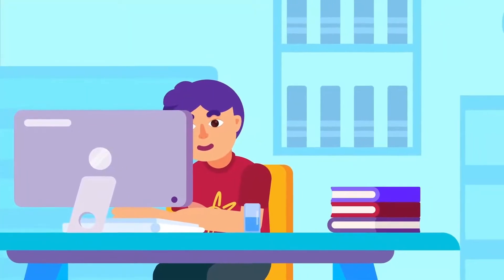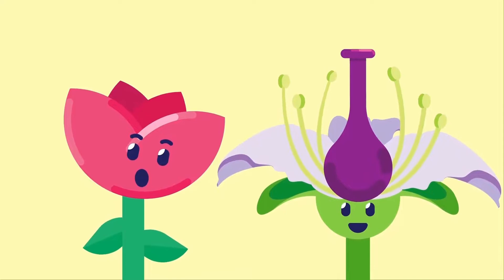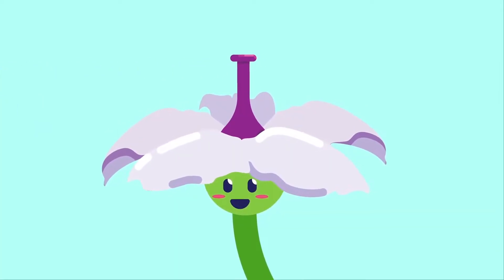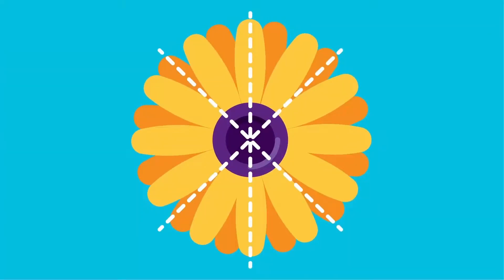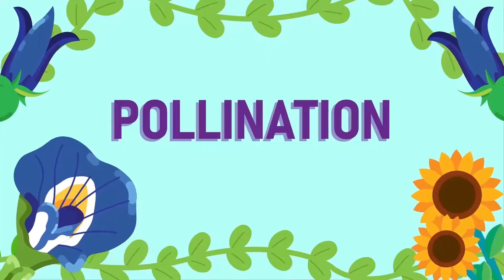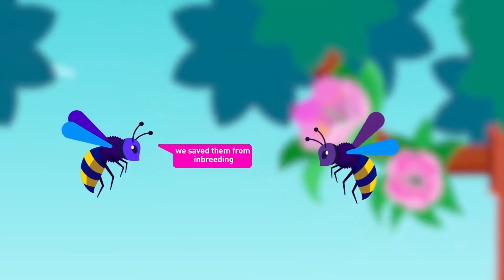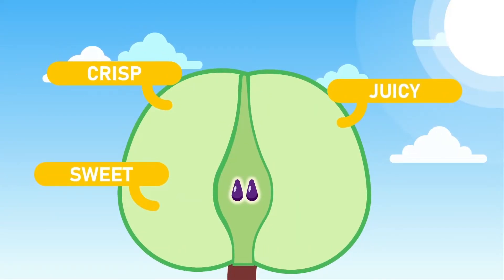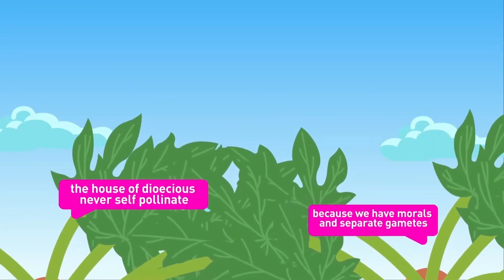The Diversity and Pollination of Flowers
Some flowers do not have all the four whorls of floral parts, that is sepals, petals, androecium, and gynoecium so they are called incomplete flowers. Conversely, the complete flower which can be called bisexual or hermaphrodite flowers has both the stamens and the pistil.

Pollination is the transfer of pollen grains from the anther to the stigma. Self-pollination occurs if pollen grains transfer to the stigma of the same flower or a different flower in the same plant. Whereas, cross-pollination happens if pollen grains transfer to a flower in another plant of the same kind. In many ways, cross-pollination is better than self-pollination as cross-pollination results in a more diverse gene pool.

CREDITS:
Director: Ramadhan Istabaq
Supervisor: Tubagus MP
Researcher: Riska Ayu Purnamasari
Storyboard Artist: Outsource
Illustrator: Rizky Yurizal
Animator: Yoga Pangestu
Sfx Designer: Outsource